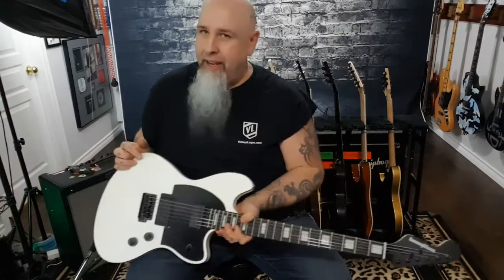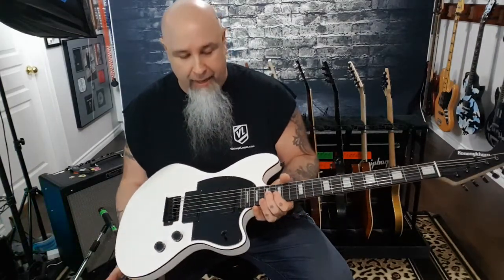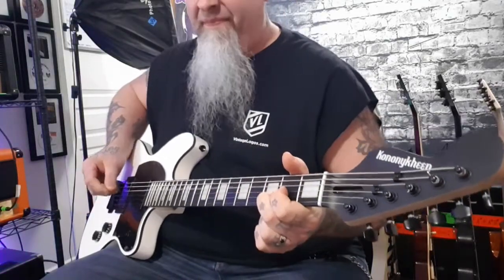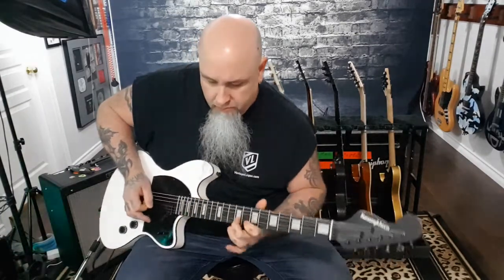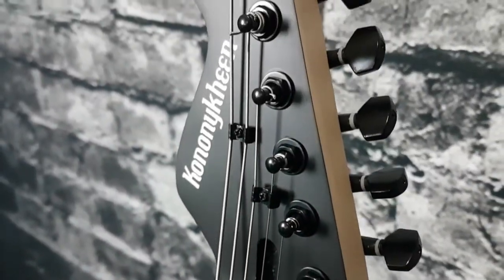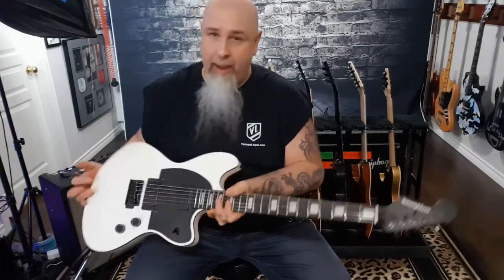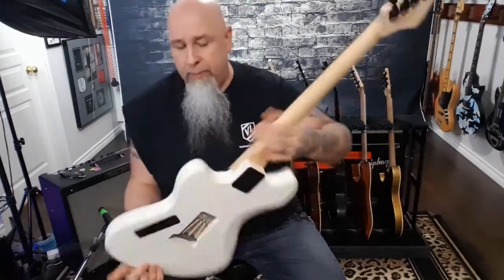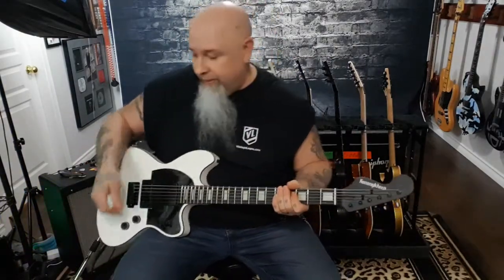KONONYKHEEN BREED 21 REVIEW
HEY METAL HEADS! I have the oportunity to review the BREED 21 from Kononykheen Guitars.

 ***no longer available: series limit reached

From surf and indie rock to old good metal. Again, with ultimate Kononykheen Breed Twenty One model, here we combine incompatible. And as result you get universal instrument of classic core and contemporary feel. Versatile enough to be played as in front of gentelmen and in front of moshpit boys.

Hum-free pickups provide you ablsolutely perfect tone disregarding if you plug in lamp, analog or digital rig. You can literally feel the volume of its fat and thick sound. Basswood body and blackwood fretboard combined here to bring strong punchy attack each time you hit the strings. You can hear loud and bright resonance even when it's unplugged.

Kononykheen Speedplay neck profile which proved himself as a "fingers highway" without any speed limits.

And, as any other Kononykheen model, Breed Twenty One goes in limited series and thus available only for limited period. Once the series limit is reached we give public promise to not build Breed Twenty One anymore. Never. So you'll be confident about the fact you own rare and unique guitar.

Kononykheen Breed Twenty One: Paradigm Shifter

My Pages:
► CUBASE 9
► TWO NOTES TORPEDO (Cab ISO box)